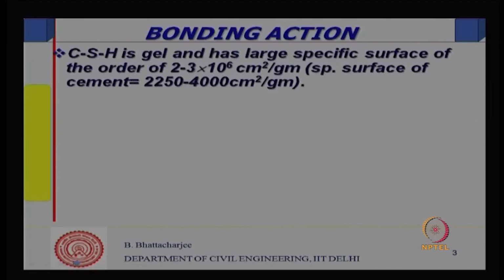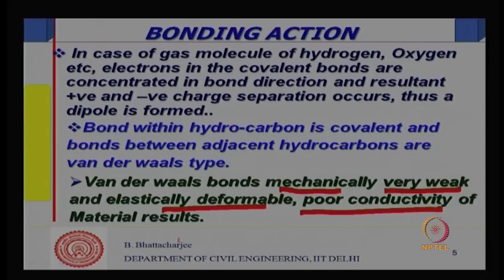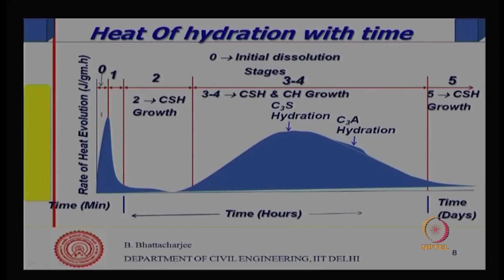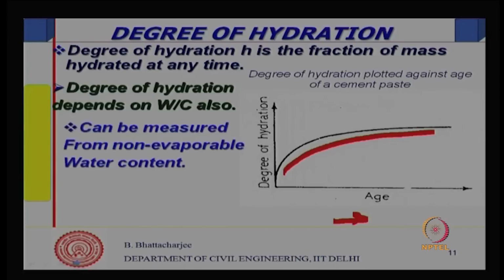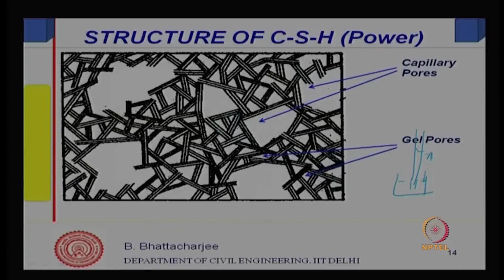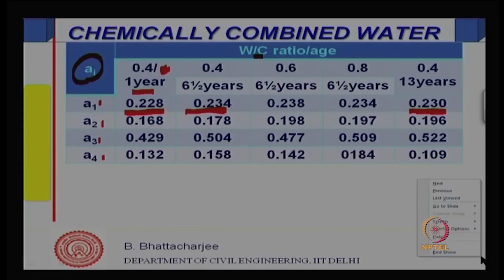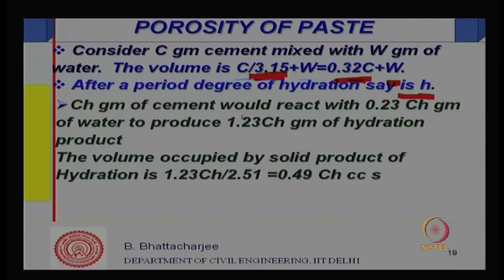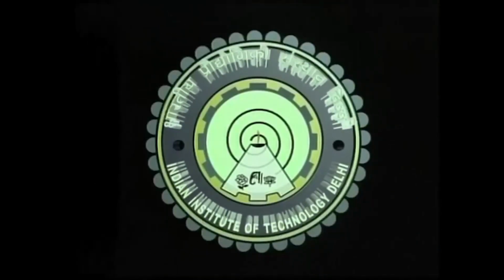Structure and Hydration.